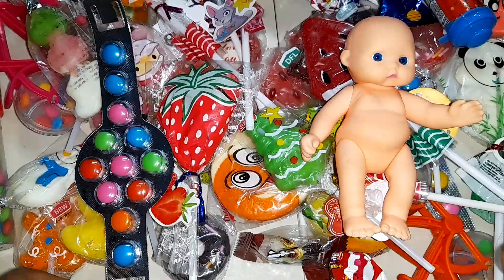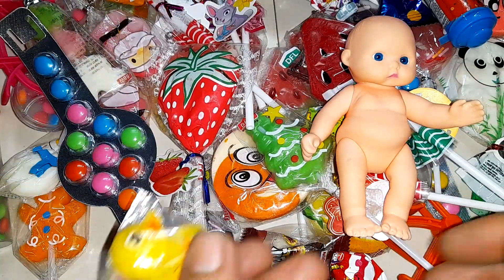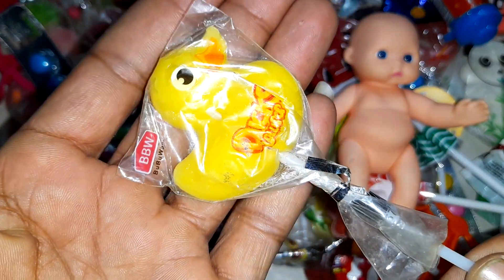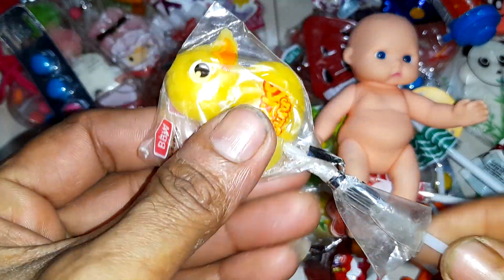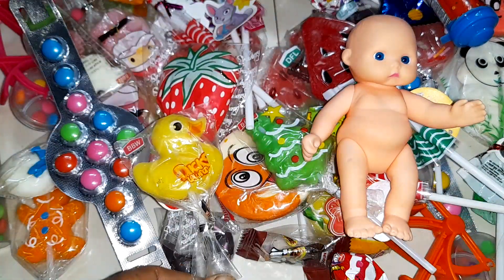Some Let's of candies|best candy bars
New lot's of candies ||Chocolate candy ||China chocolate candy ||chocolet ||gems||chocolate open box||chocolate review ||best candy bars